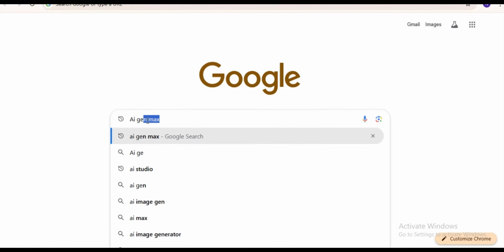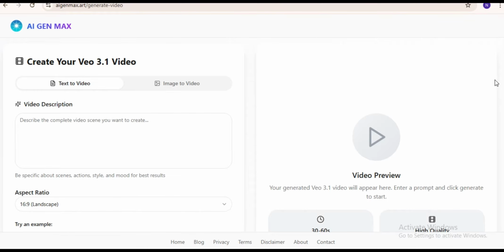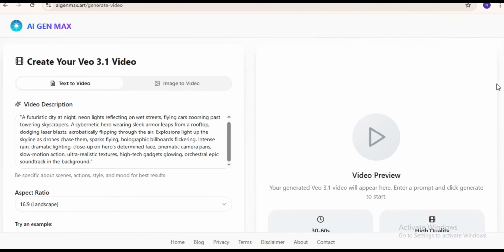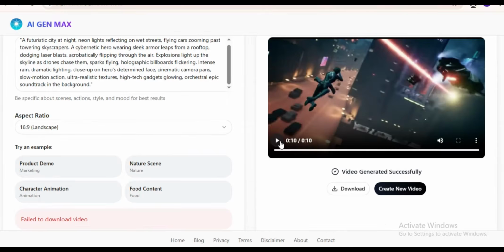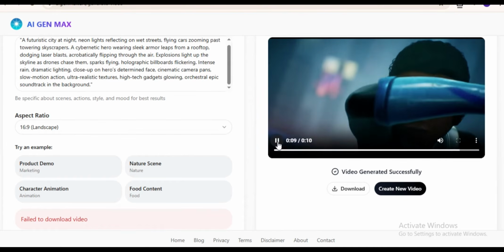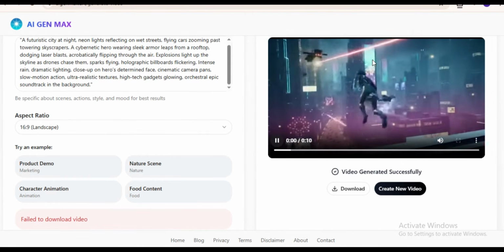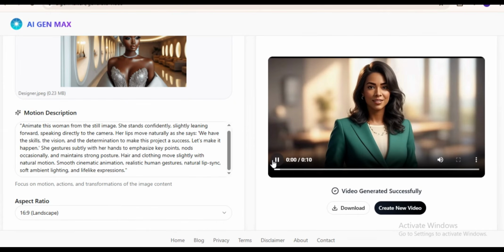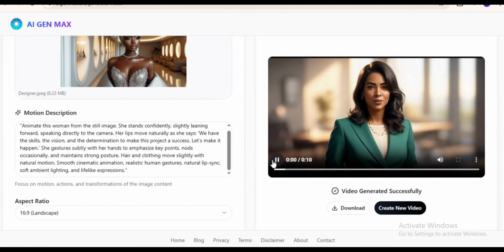New AI Tool Creators Are Switching To (Free Alternative to VEO3, Sora & Grok)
Discover a powerful free AI video generator that rivals Veo 3, Sora, and Grok—and why creators across YouTube are rapidly switching to it. This tutorial shows you how to create cinematic videos, storytelling sequences, animations, and professional content using available free features.

Perfect for creators in every niche: filmmaking, storytelling, tutorials, business content, social media, and educational videos.

Features That Stand Out:
✅ Text-to-video generation with cinematic quality
✅ Image-to-video transformation
✅ Realistic lipsync for dialogue
✅ Clean motion and character consistency
✅ No watermarks on exports
✅ Professional results comparable to premium tools

What You'll Learn:
- How the tool works (step-by-step walkthrough)
- Text-to-video generation techniques
- Image-to-video workflow
- Lipsync feature demonstration
- Export settings for high-quality output
- Why creators prefer it over Veo 3 alternatives

Perfect for creating African folktales, short films, explainer videos, tutorials, B-roll footage, social media content, and any video project where quality matters but budget doesn't allow expensive subscriptions.

Whether you're a beginner or experienced creator, this tool gives you professional capabilities at zero cost.